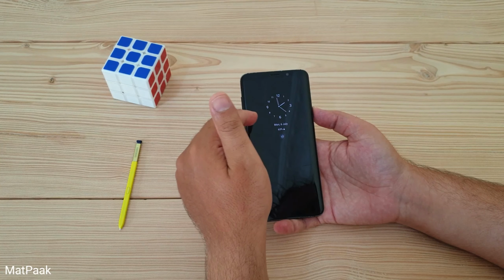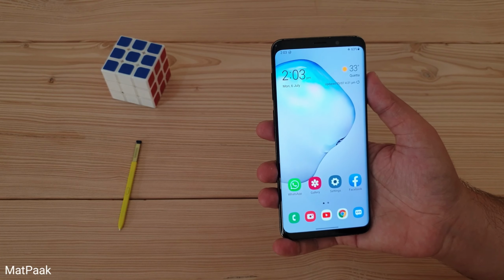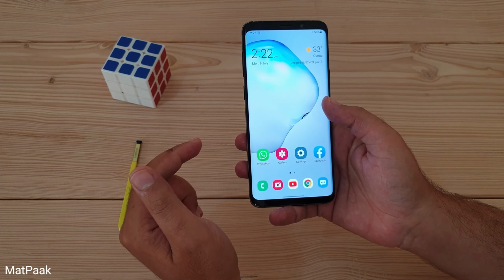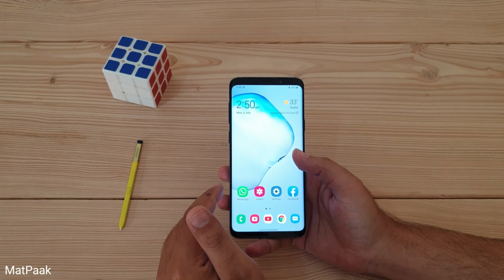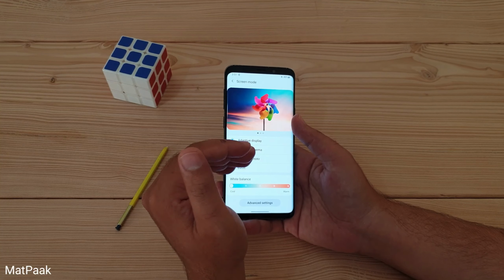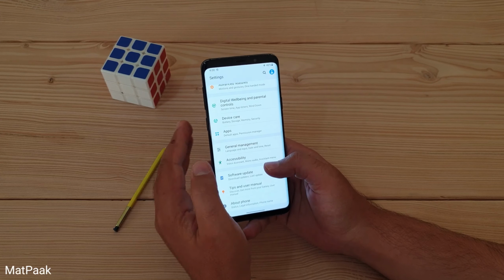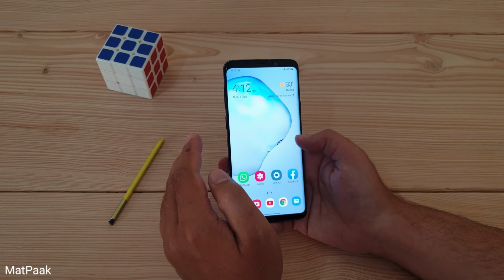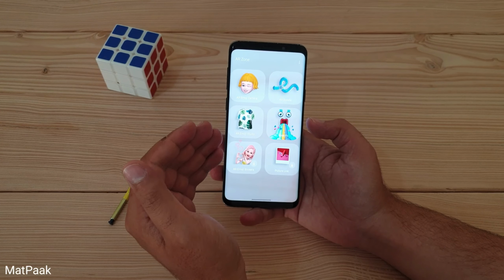This Is One UI: is it the best of Android ??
this is one ui
one ui samsung
is one ui best
samsung s9plus
galaxy s9 s9 plus
i have discussed the Samsung one ui android system overlay in this video(phone is the samsung Galaxy S9 plus).